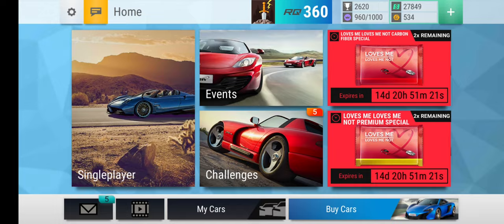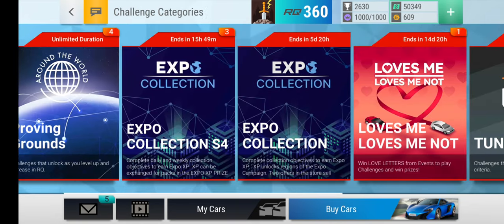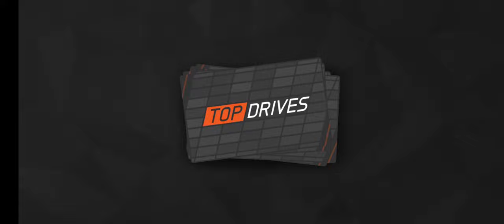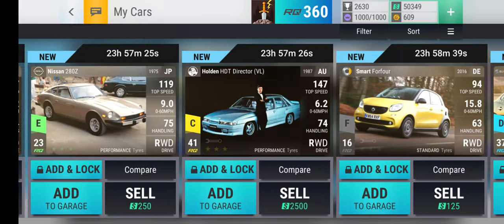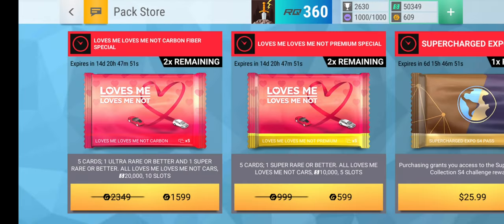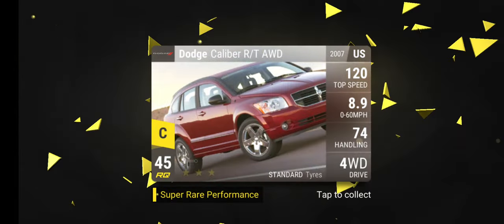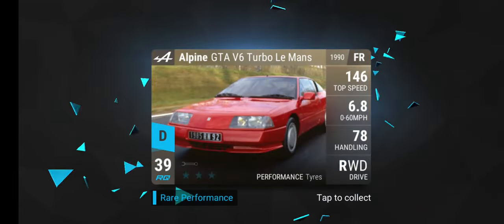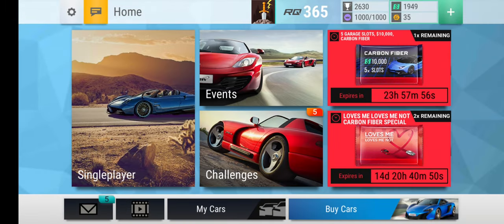Top Drives Part 40: Carbon Fiber Opening!